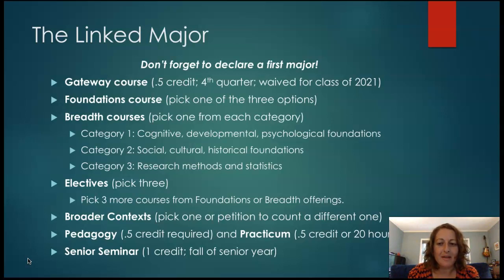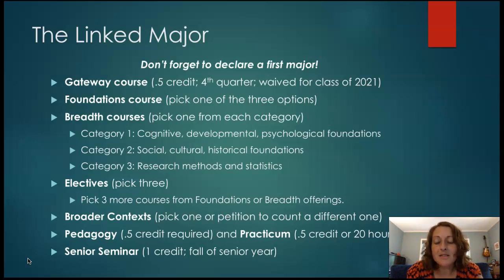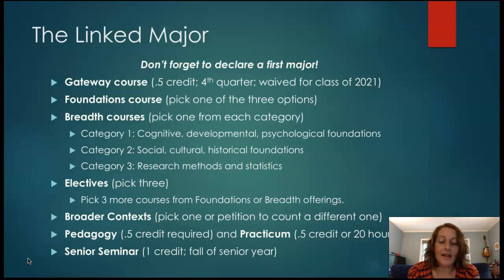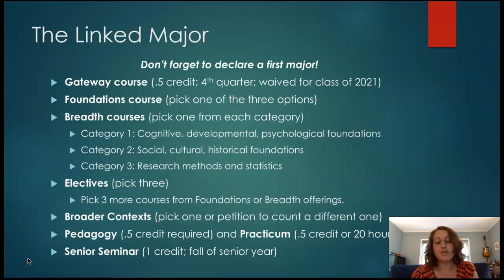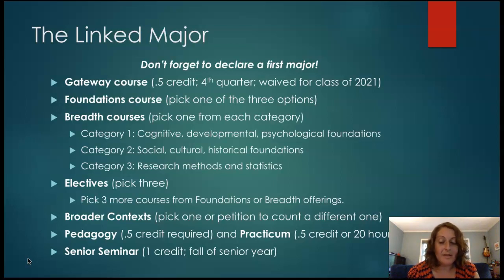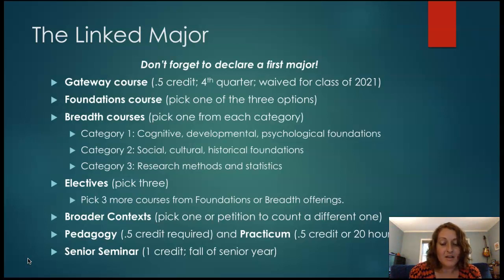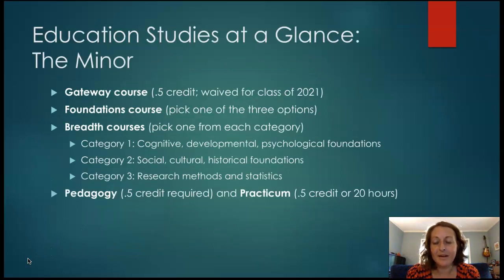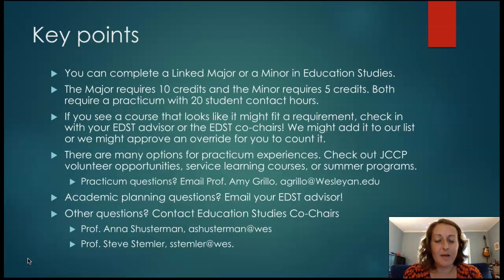EDST Advising Overview